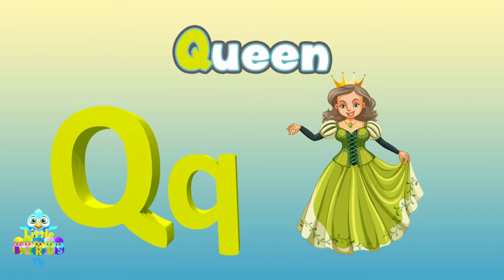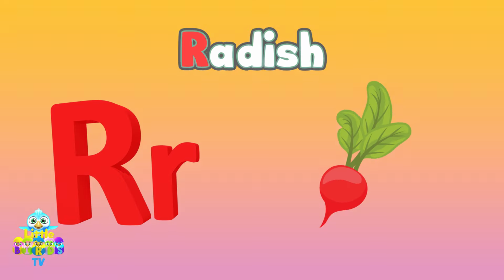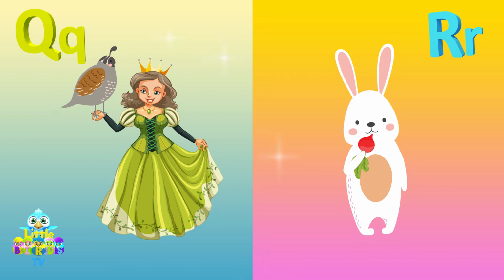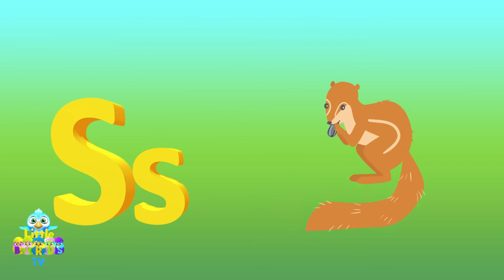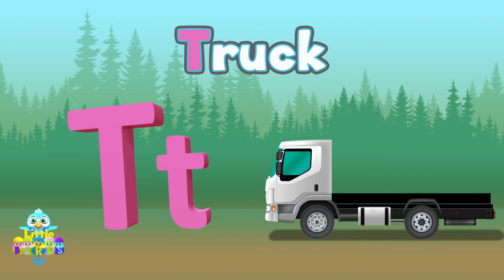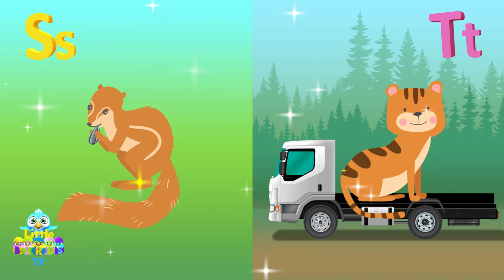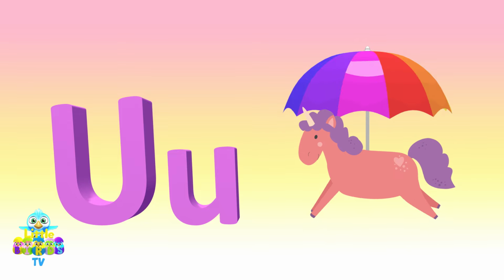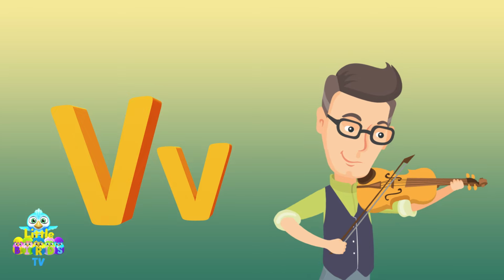Phonics Song | Nursery Rhymes & Kids Songs by Little Birds TV